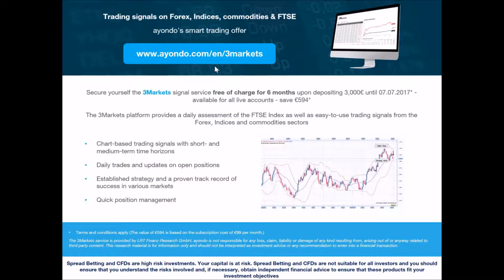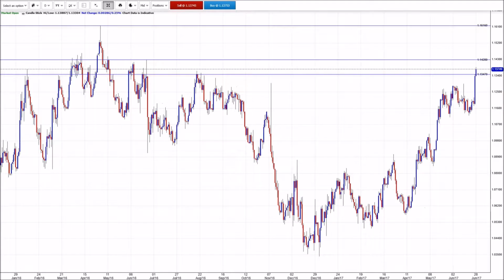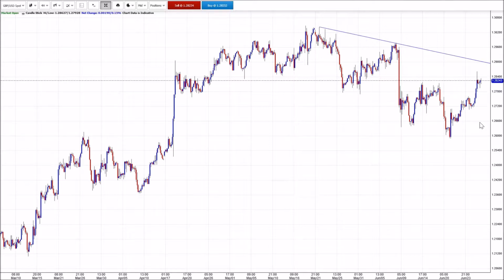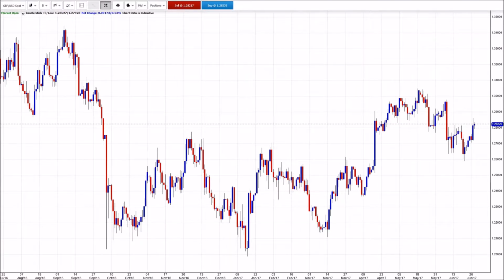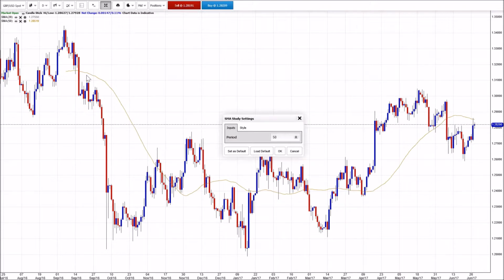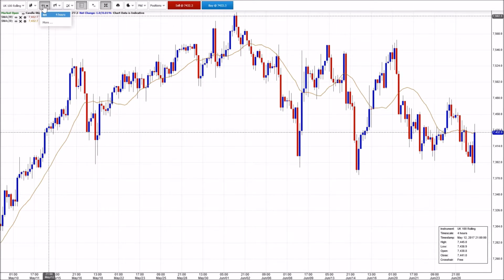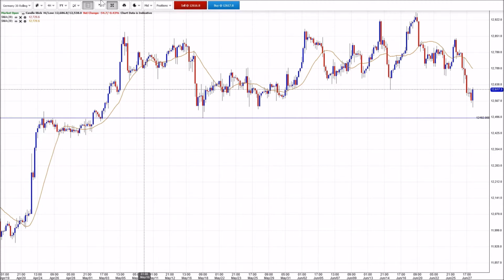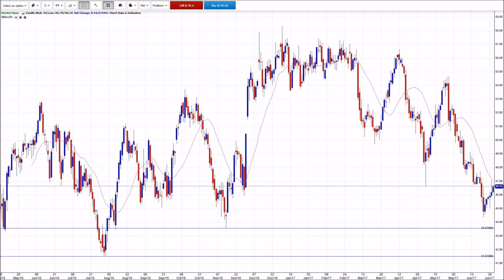Market Outlook & using moving averages - David Jones